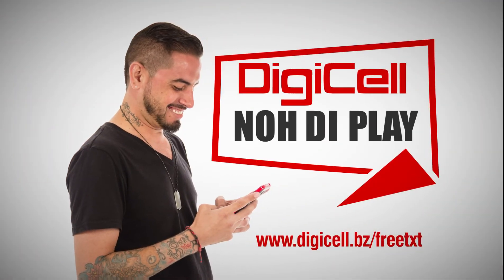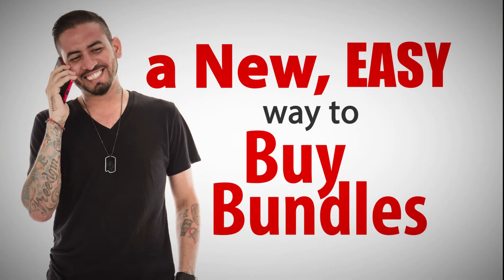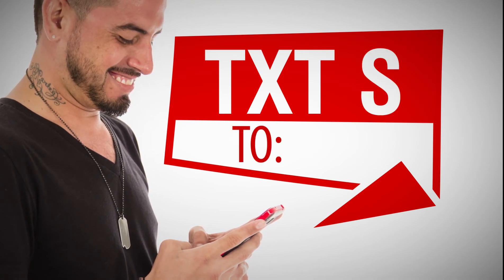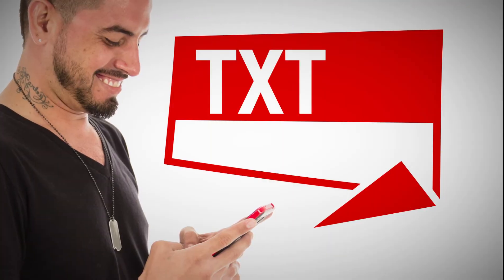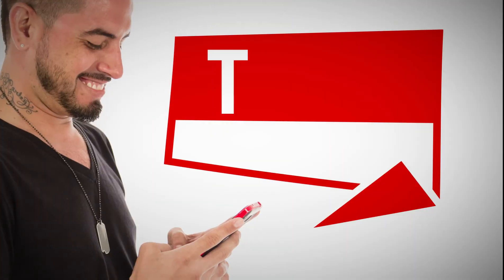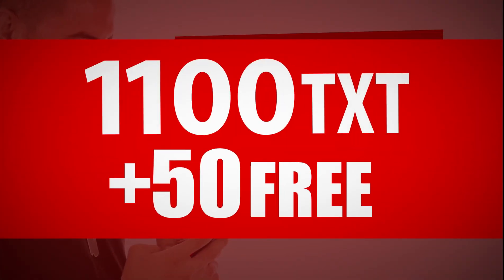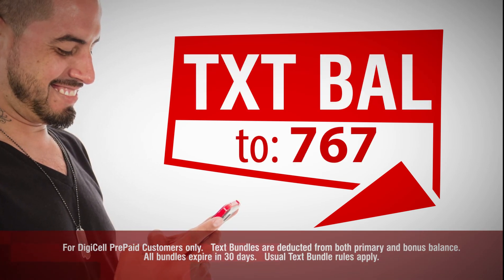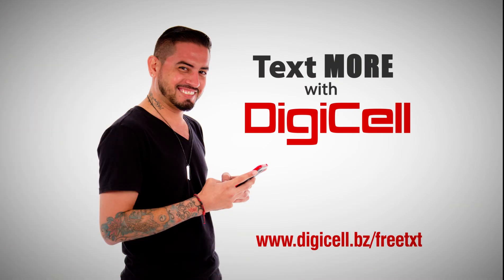Get MORE FREE txt!!!!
Starting June 1st and all month long, you get more txt when you purchase txt bundles via SMS.